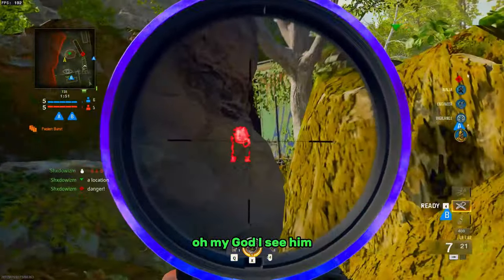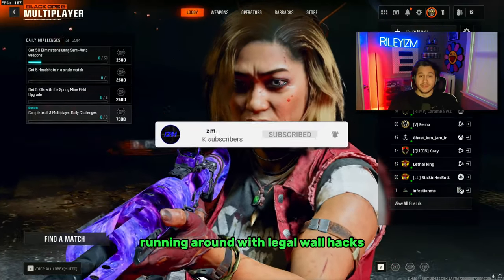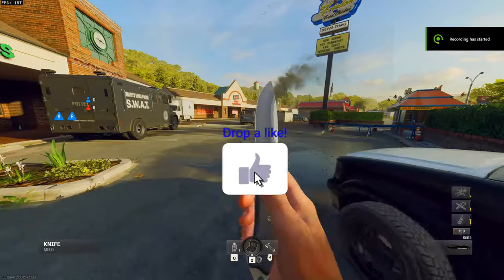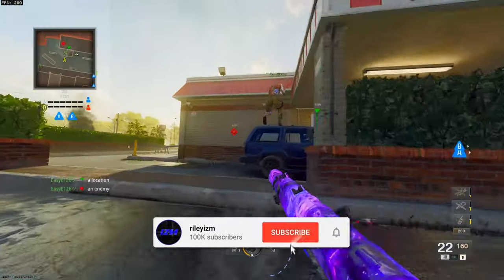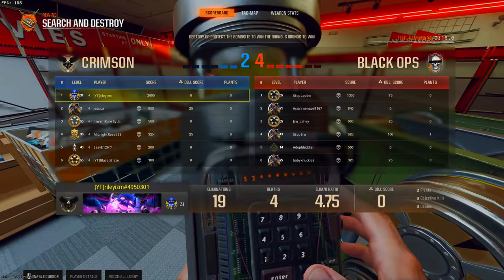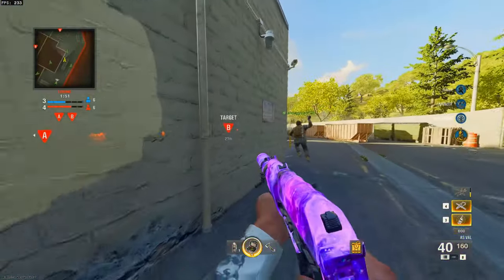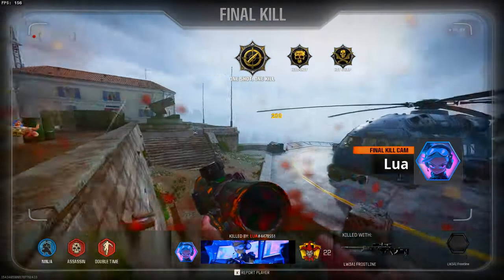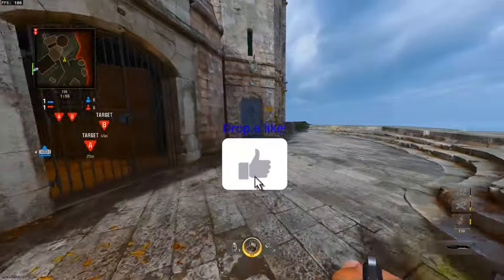Treyarch added Wallhacks to Black Ops 6..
LIVE EVERY DAY COME THROUGH 🚨